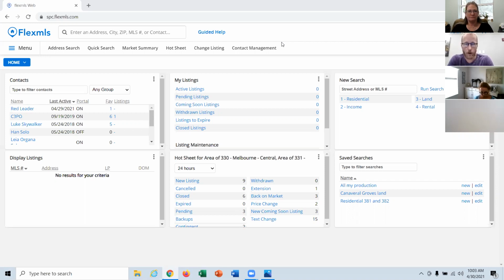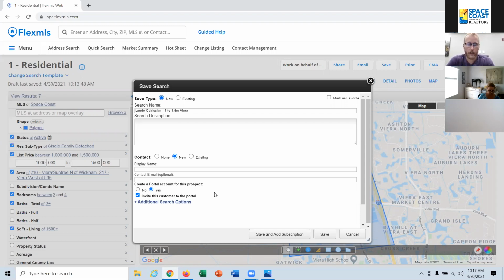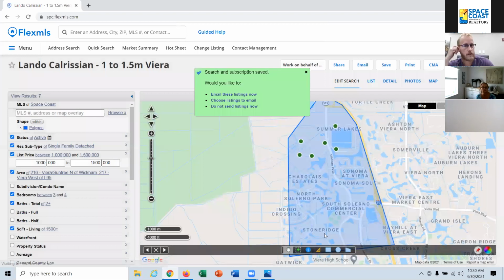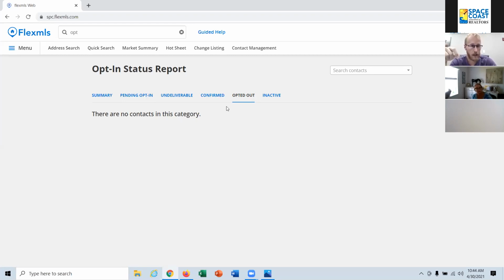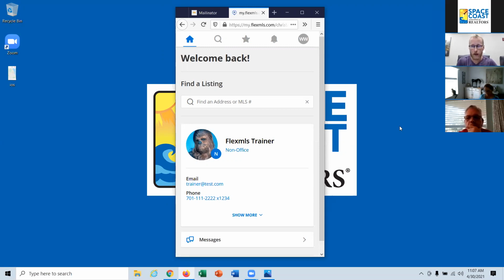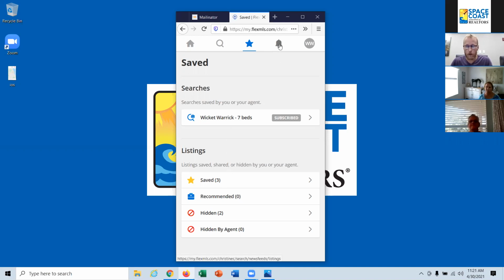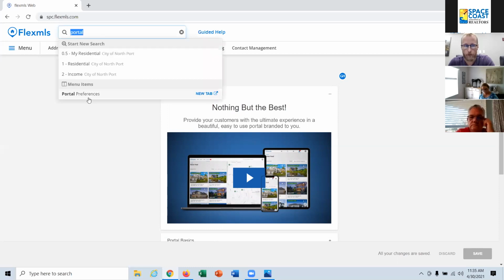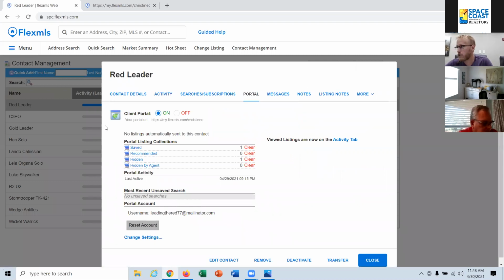FlexMLS Subscriptions & Portals 04.30.21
Subscriptions – In this class you will learn how to set up subscriptions for your clients on both the desktop site and Flexmls mobile.

Portals – Learn the difference between the old portal and the new portal and why You should use it.